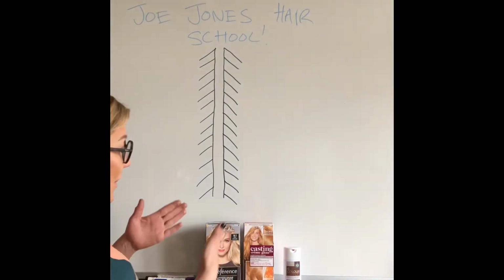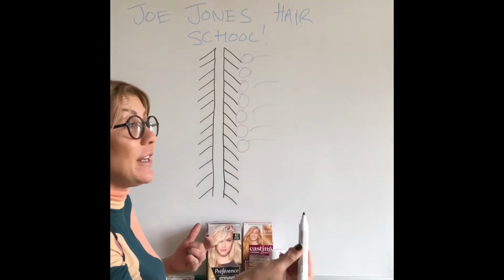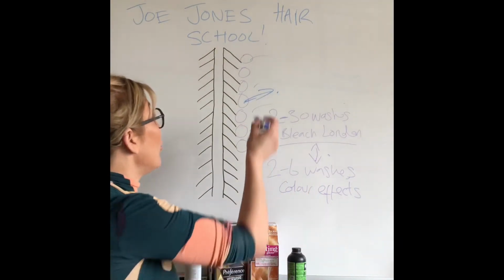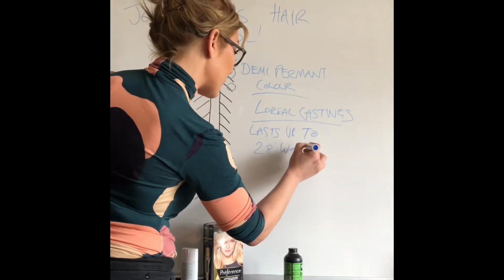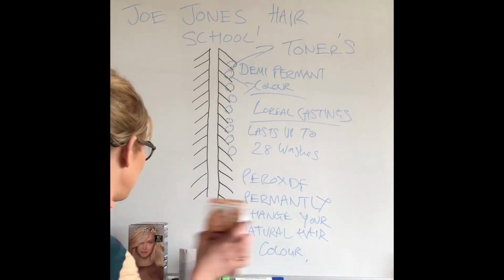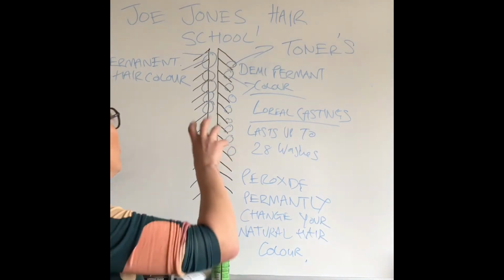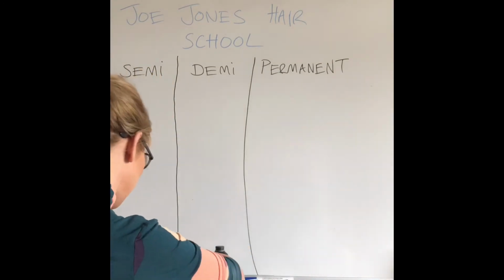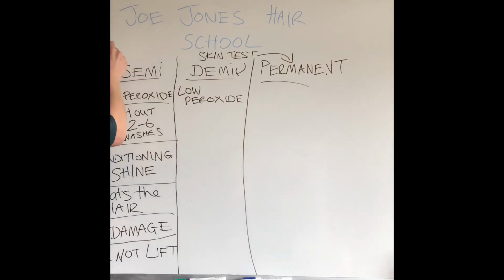The difference between a Semi, Demi and a permanent hair colour